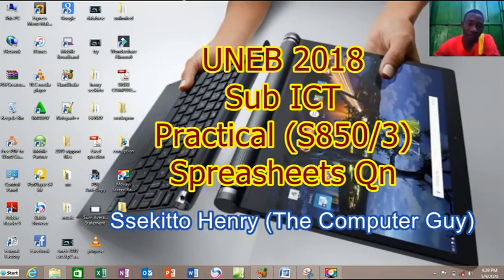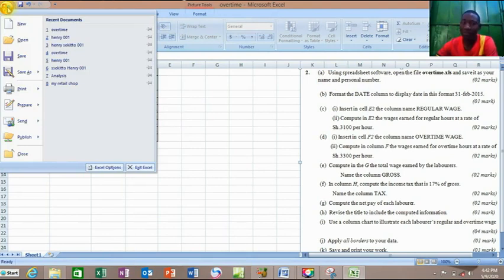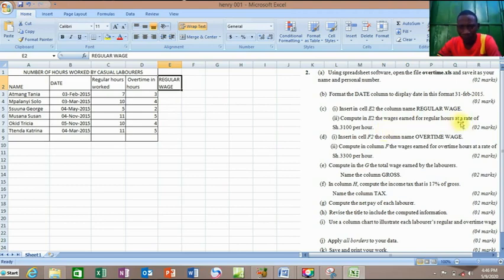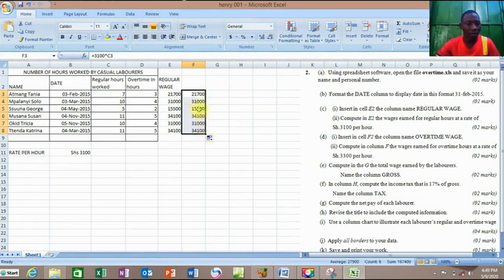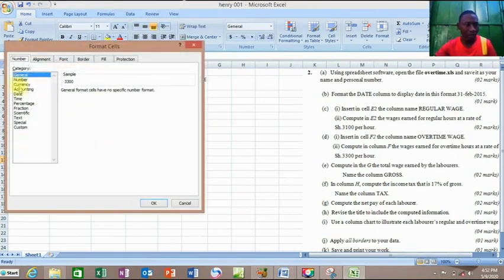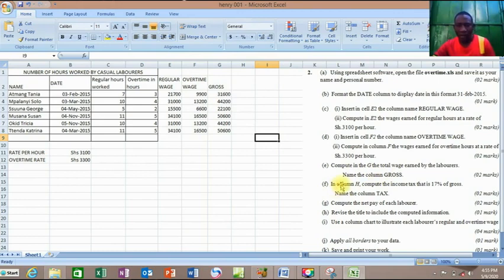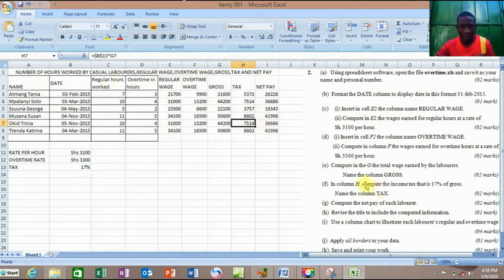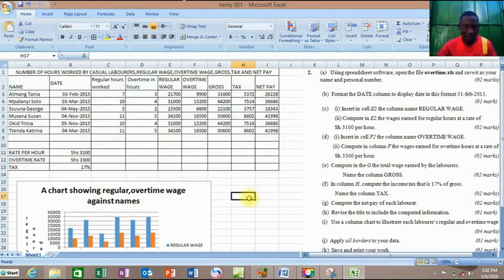Spreadsheets: UNEB 2018 Sub ICT Paper 3 by Ssekitto Henry...-ITAU Elearning